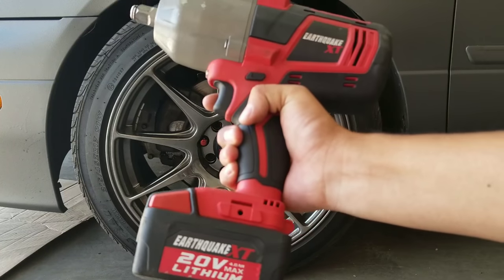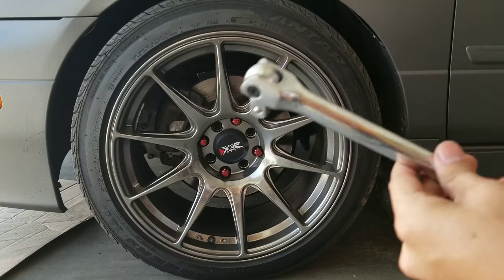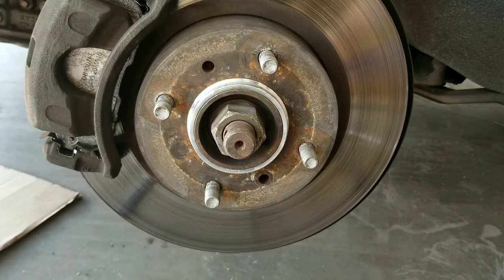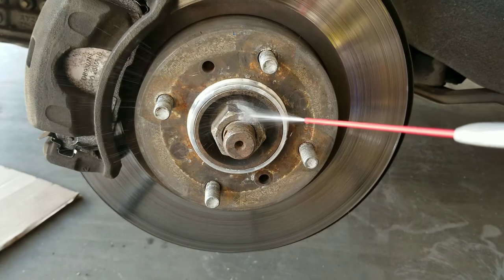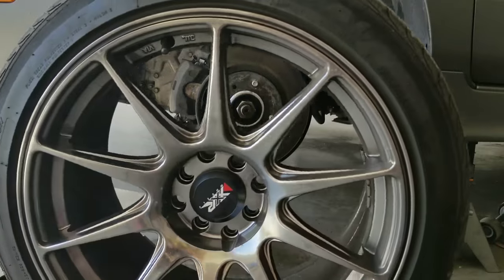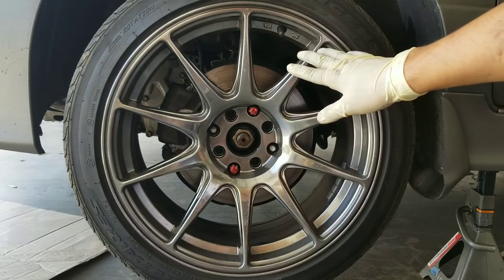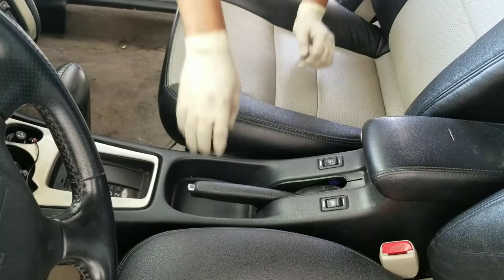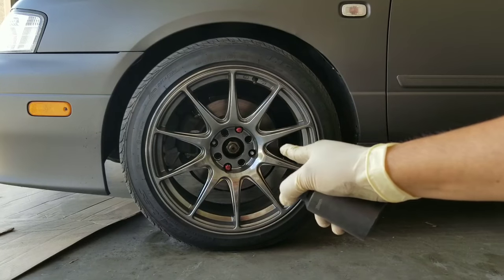A Fast And Easy Way To Remove A Cv Axle Nut Without Impact tools!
I know that not everyone has impact tools so I wanted to show you a fast and easy way you can break loose a CV Axle Nut using just a breaker bar. When working on your vehicle make sure that your safety is you number one priority. If you found the information In this video helpful please make sure to give me a thumbs up 👍 I hope everyone has an awesome day and I will see you all In the next video!